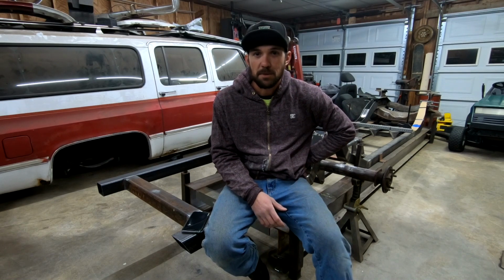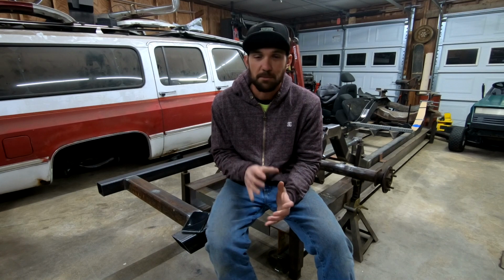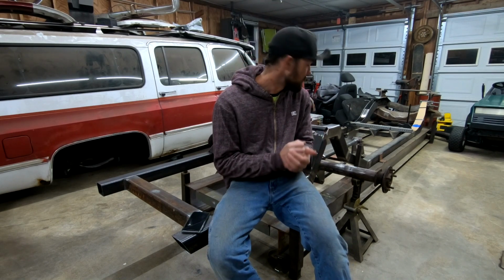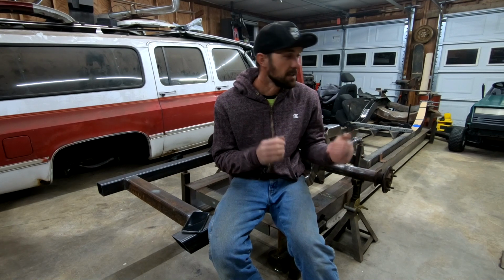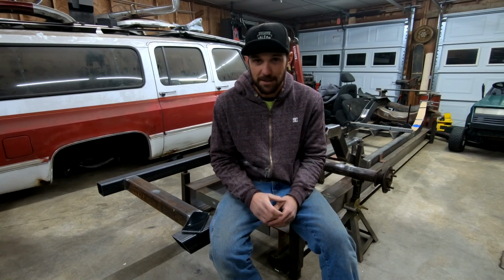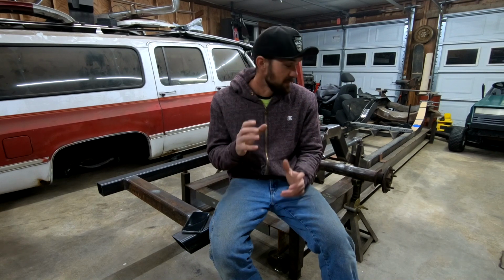Suburban Ep6: Rear Bags Almost Done!!!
Rear Bag Setup Is Almost Done.